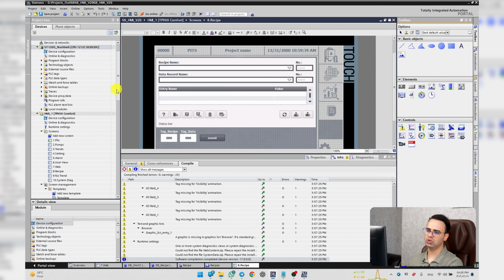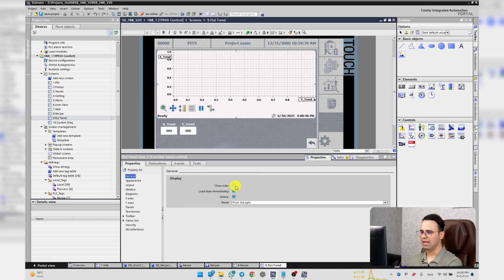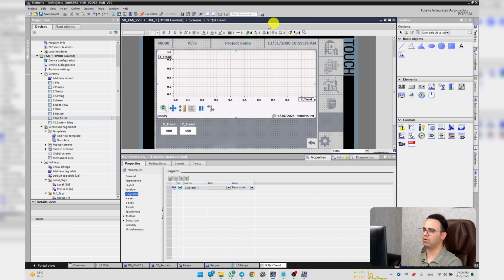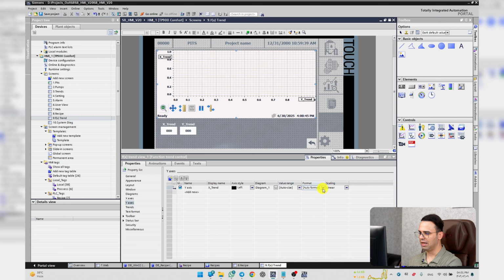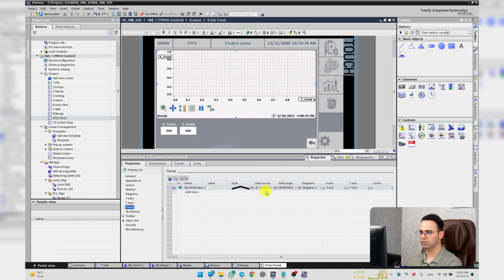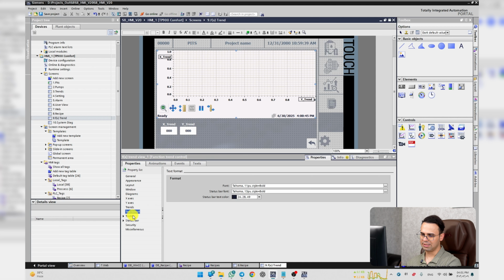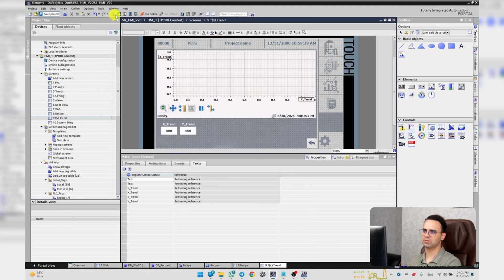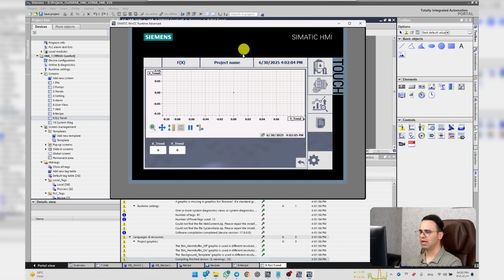How to Use Trend FX in HMI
One of the most useful visualization tools in Siemens HMI projects is the Trend FX view. In this video, I explained how to set it up and how it helps operators track data changes in real time.

Here’s what we went through step by step:

What is Trend FX?
It’s a special HMI object that allows you to display two variables on a single diagram, making it easier to compare and analyze live data.

Configuring Properties
In the General settings, you can enable rulers, load data immediately, and choose whether the trend is always online. You can also define X-axis and Y-axis names, set value ranges, choose scaling (linear or logarithmic), and configure the update cycle (e.g., 500 ms).

Source Types
Trend FX can display data from either tags (real-time values) or logging tags (historical data). This flexibility means you can use it both for short-term monitoring and for recorded process analysis.

Runtime Demonstration
I showed how changing tag values (e.g., X = 1, 5, 15, Y = 2, 16, etc.) dynamically updates the chart. You can immediately see the curves moving, which gives a clear visualization of how variables interact over time.

Because in industrial automation, monitoring live values visually is much faster than reading numbers. Whether you’re troubleshooting, fine-tuning a process, or just keeping an eye on performance, Trend FX gives operators real-time insight with a simple chart.

The takeaway:
With Trend FX in Siemens HMI, you can build more intuitive and operator-friendly interfaces that turn raw data into actionable information.

Do you already use Trend FX in your projects, or do you prefer traditional numerical displays? Share your experience in the comments — I’d love to hear how you visualize your process data.

If you found this guide useful, don’t forget to like, save, and share it with your colleagues in automation. Together, we make smarter HMIs!